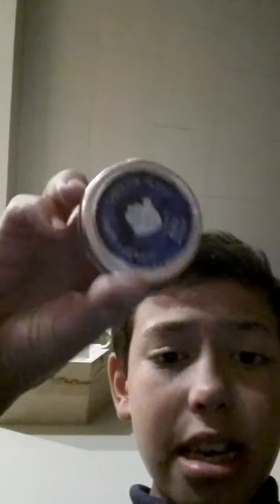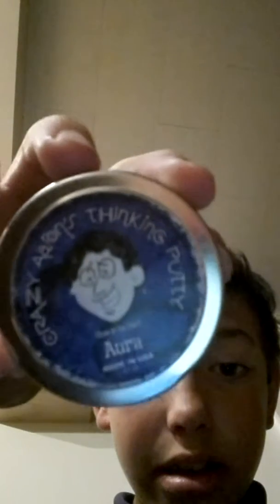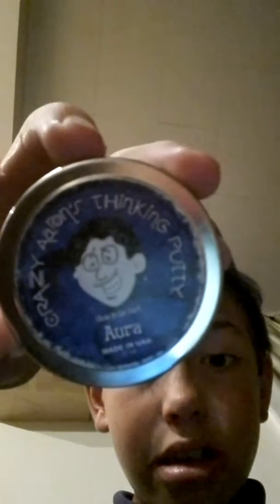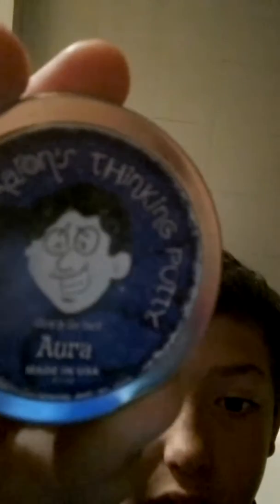23 March 2017